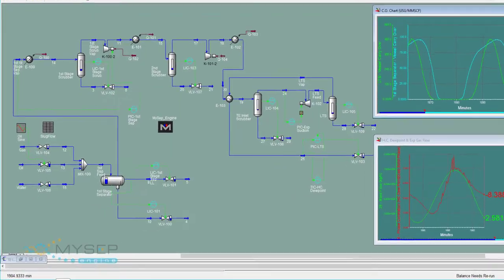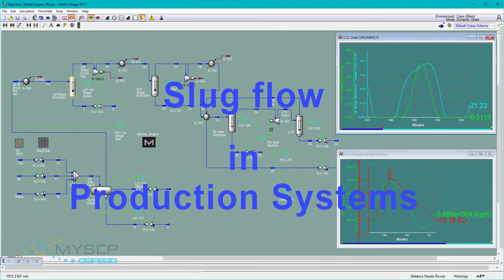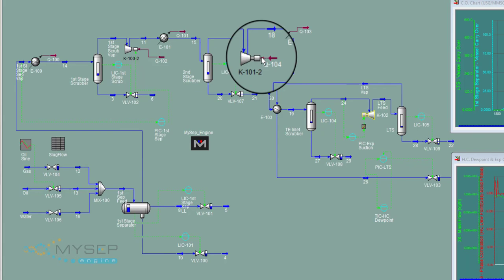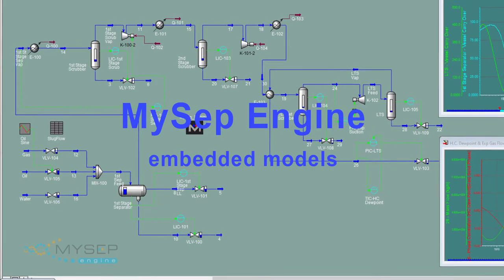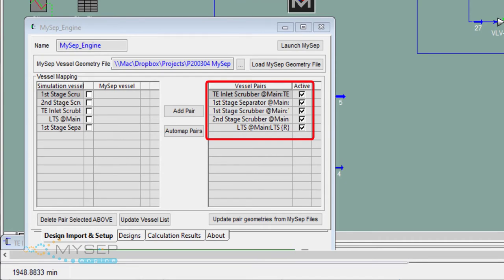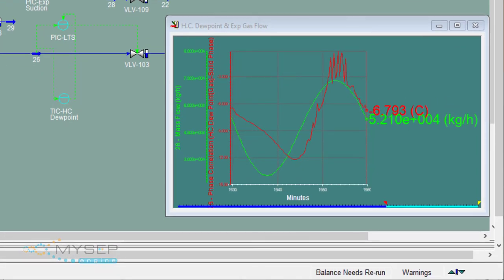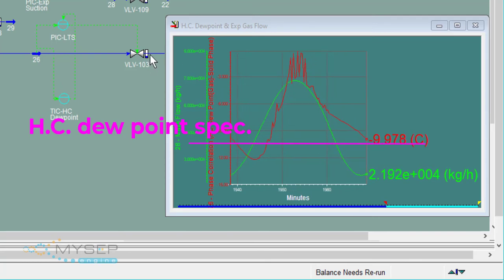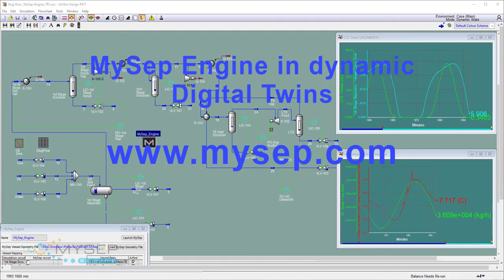Slugging and Separation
This 2 minute video shows how MySep Engine, working within the UniSim Design simulator, can reveal how slug flow in production pipework can affect processing.  This reveals the value of rigorously modelling gas-liquid separation phenomena in dynamics.